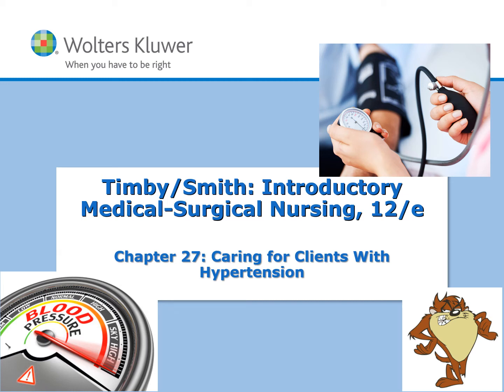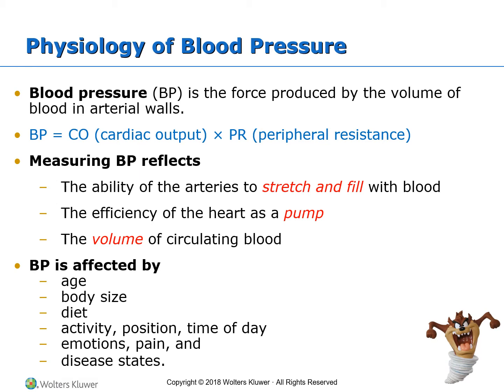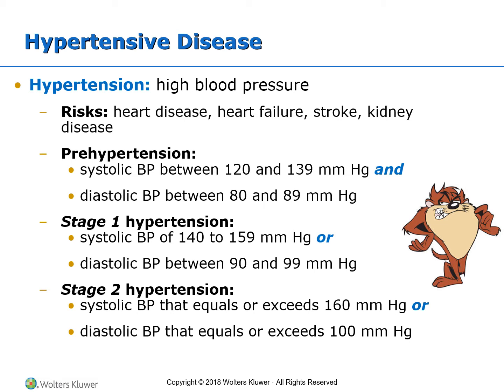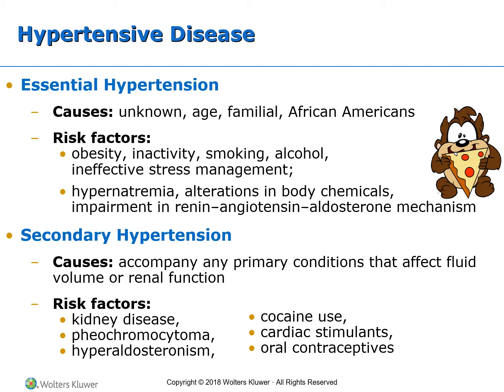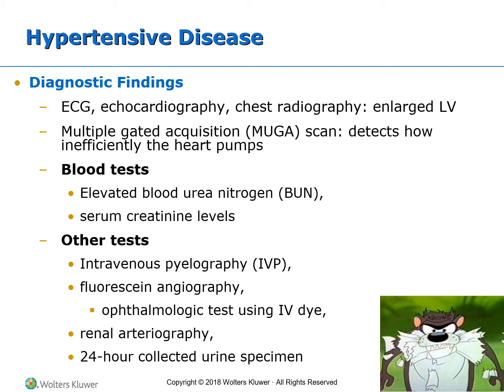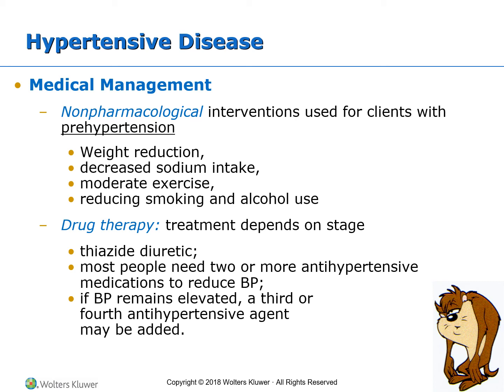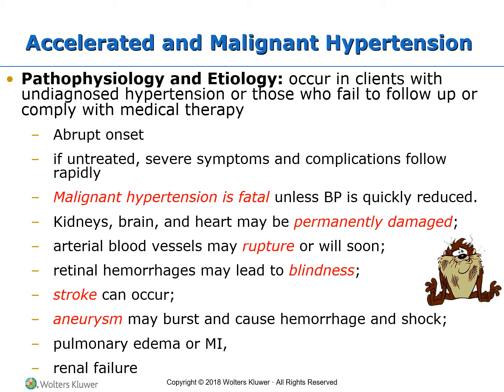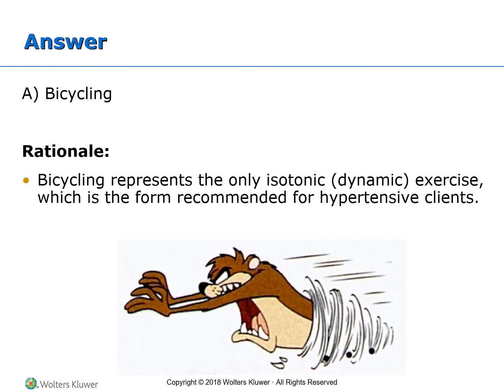Hypertension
Nursing lecture introducing the management of clients with hypertension.